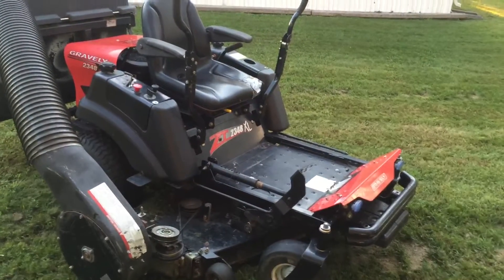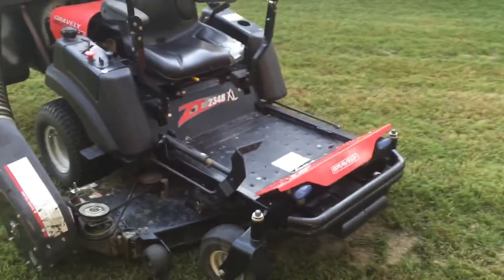2007 gravely ZT2348XL review pt. 1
I finally found a zero turn mower with bagger n turbo vac.